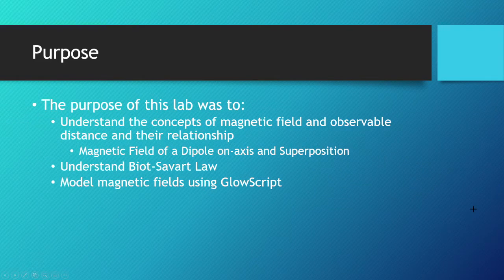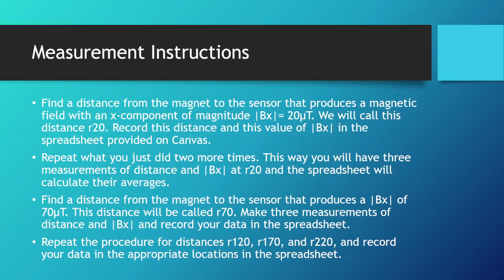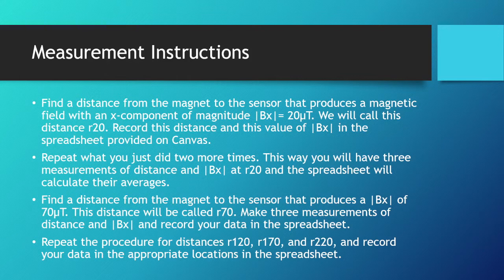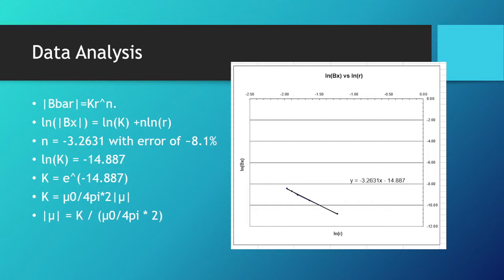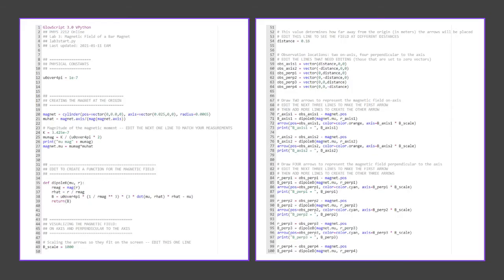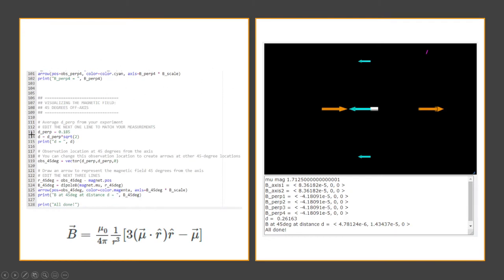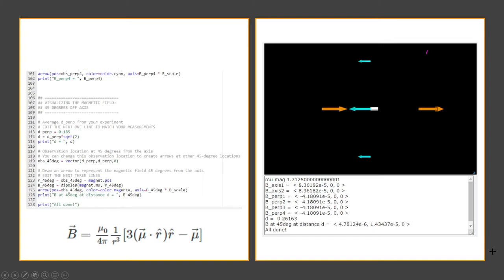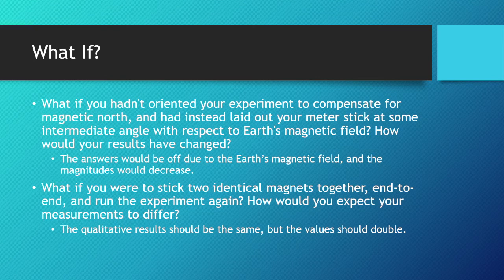PHYS 2212 Lab 3 Presentation